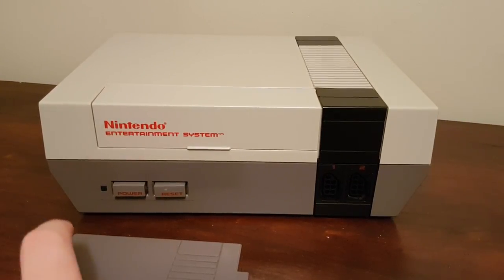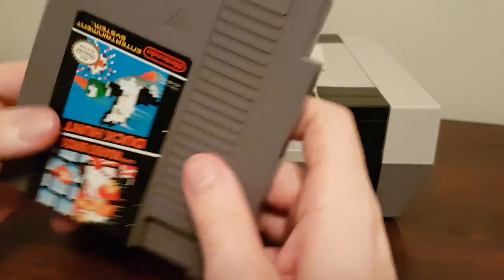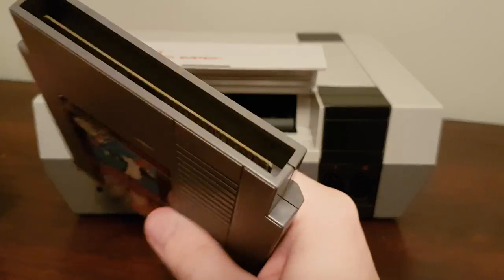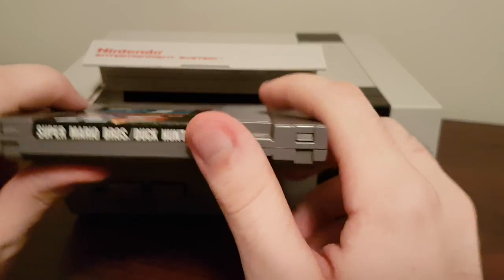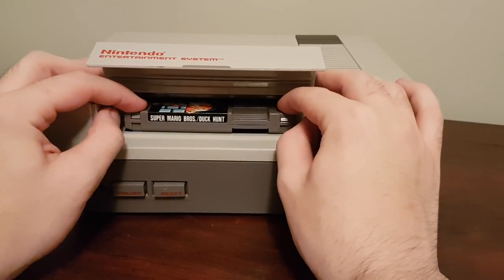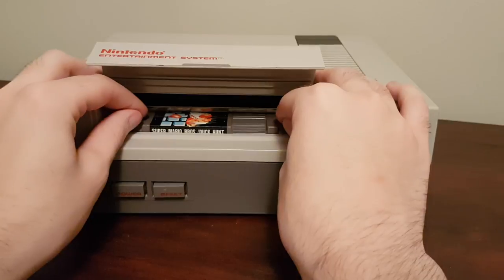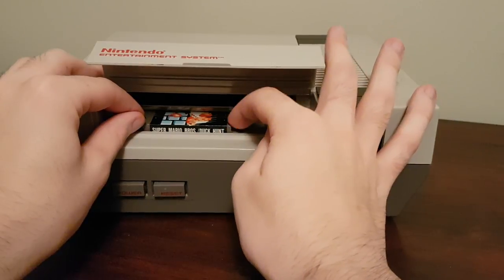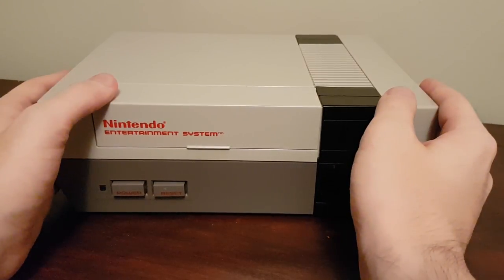How to properly insert an NES cartridge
This is probably the best way to insert an NES cartridge so that it works.